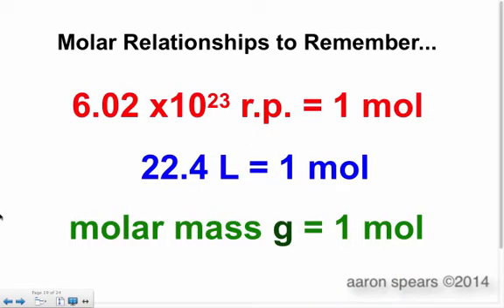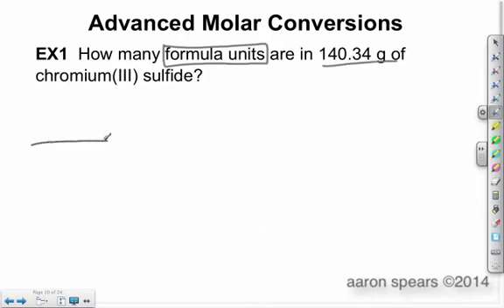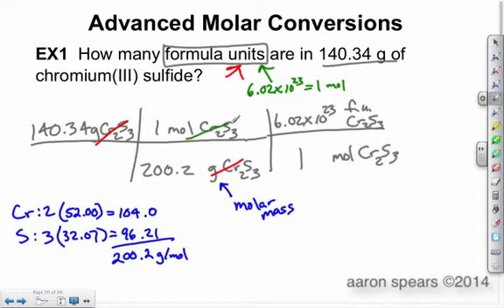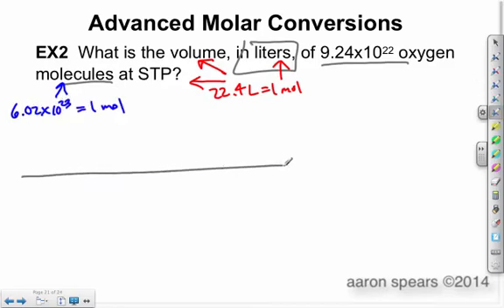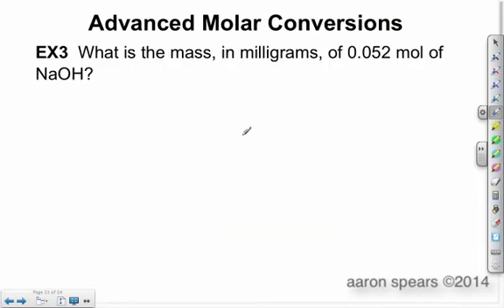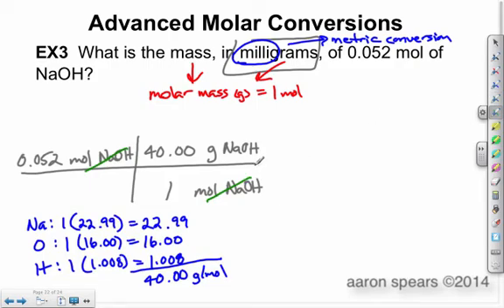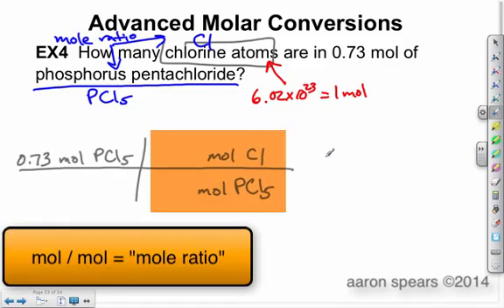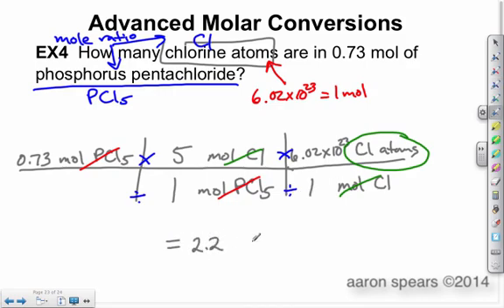Advanced Molar Conversions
In this video, Mr. Spears demonstrates how to solve advanced molar conversions, or mole problems with 2 or more steps.  The student will also see how to enter scientific notation correctly into their calculator.